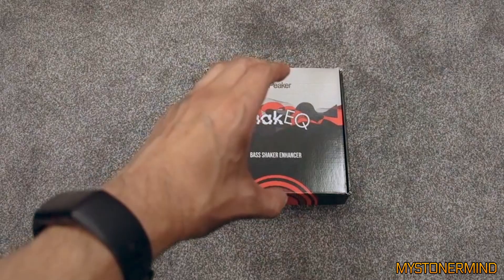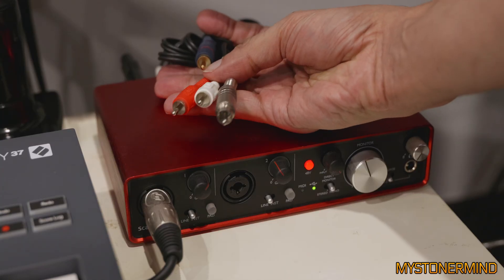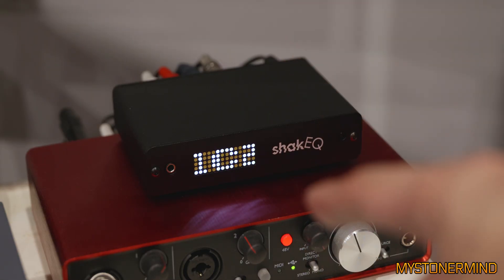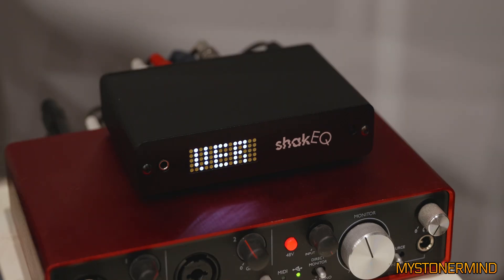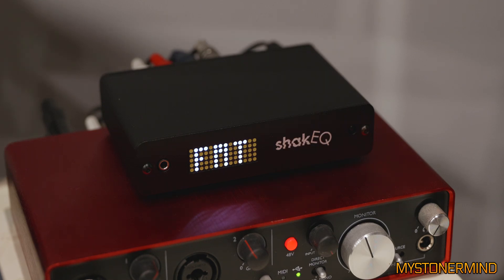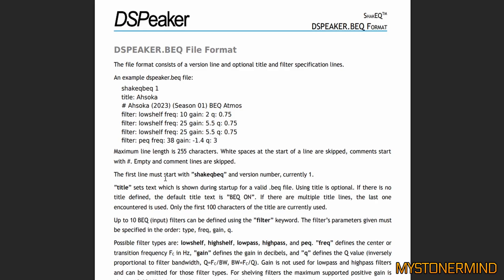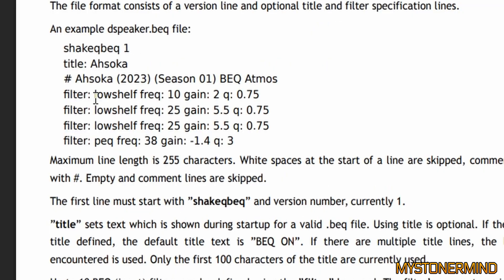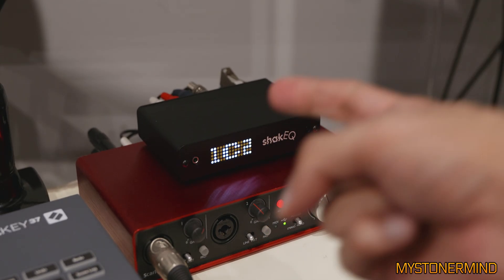DSPeaker ShakEQ + Custom Subwoofer Integration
If you want to add more punch to your tactile transducer so it feels like someone's kicking you in the az, you might want this. If you need a little more control over your subwoofer, this can also help.